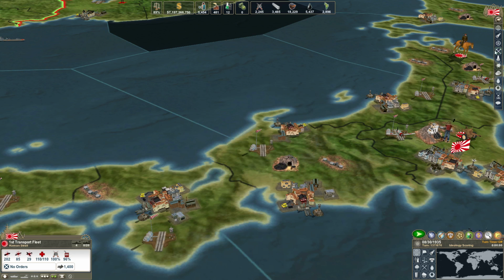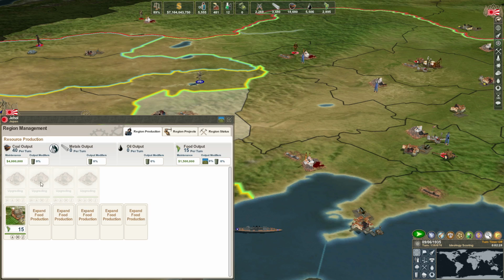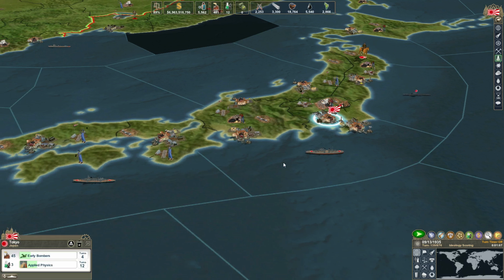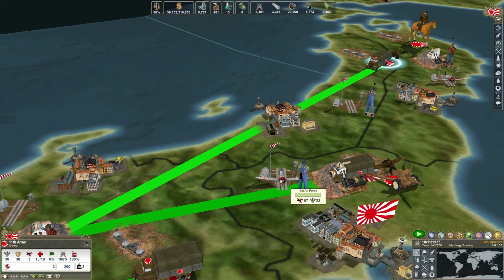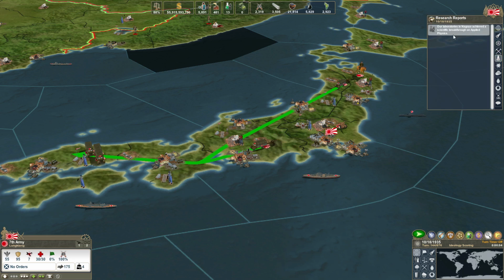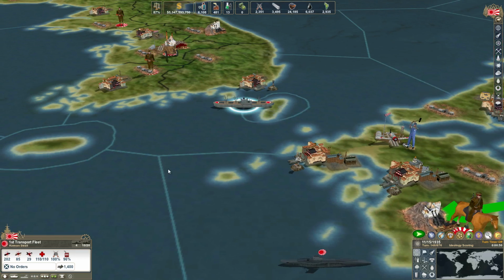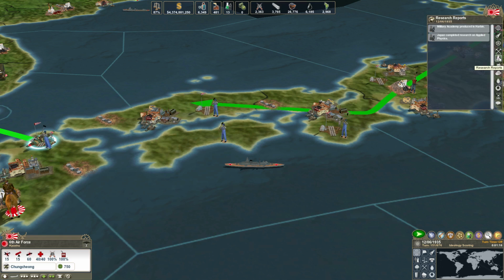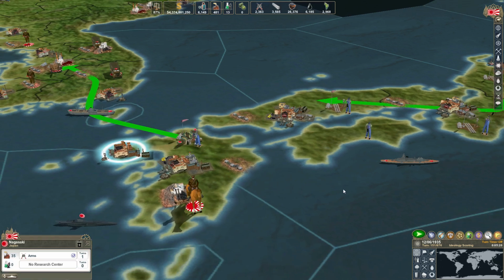Let's Play: Making History 2: Japan - part 9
Japan gets it's war factories geared up for offensive operations and we start planning airfield coverage for our future Tactical Air Command.